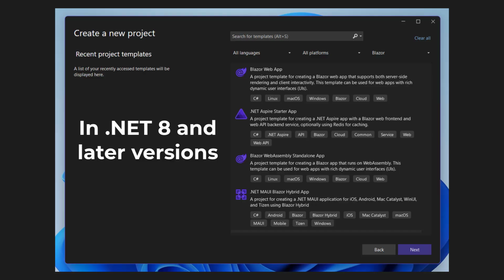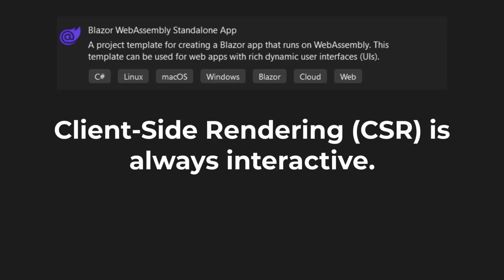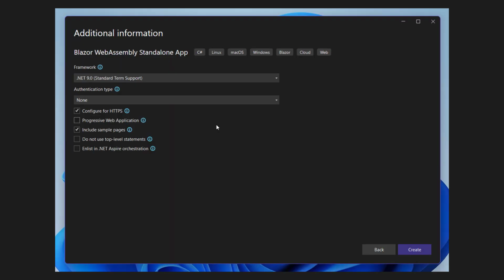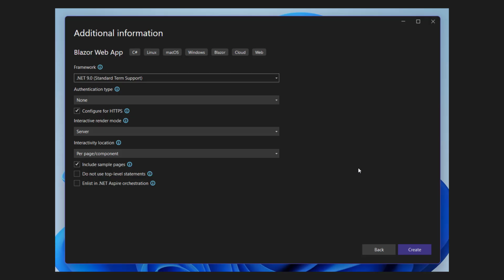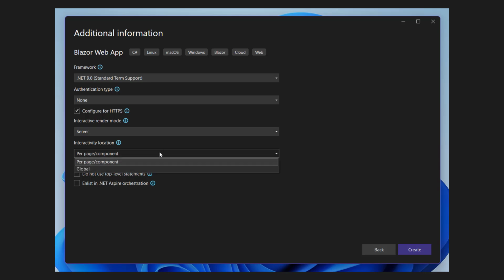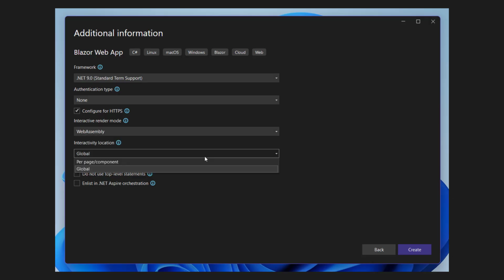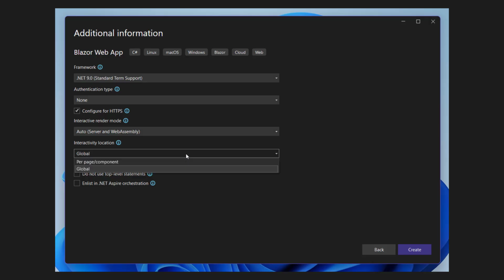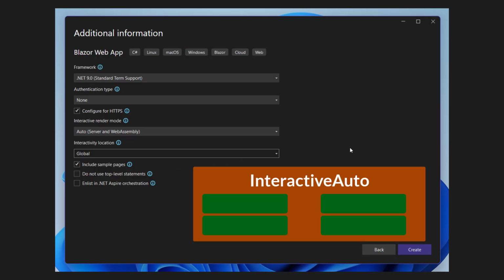Blazor Web App vs Blazor WebAssembly | CodeGanesh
Welcome to CodeGanesh!

In this video, we dive deep into the differences between Blazor Web App and Blazor WebAssembly. If you're exploring Blazor as your framework for building modern web applications, understanding these two models is crucial for choosing the right one for your project.